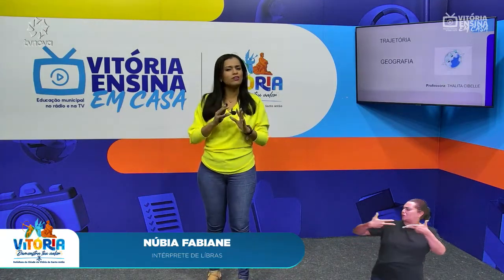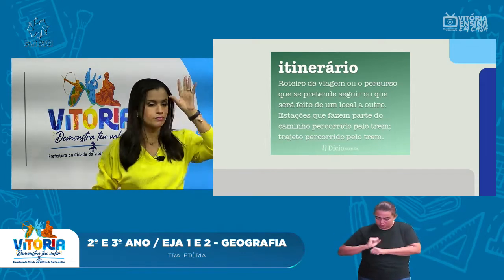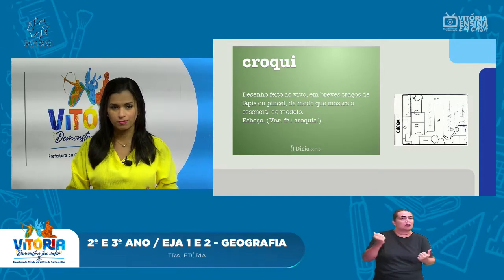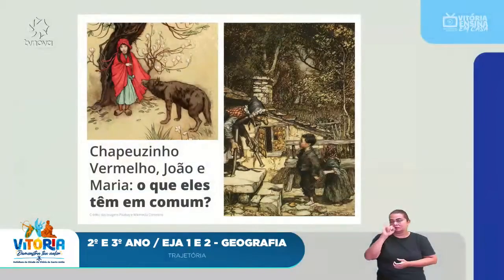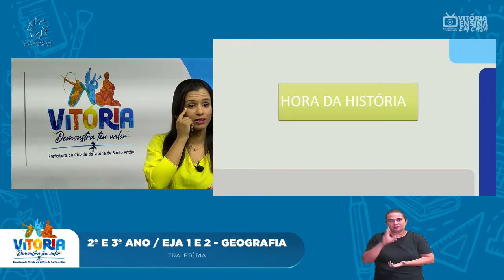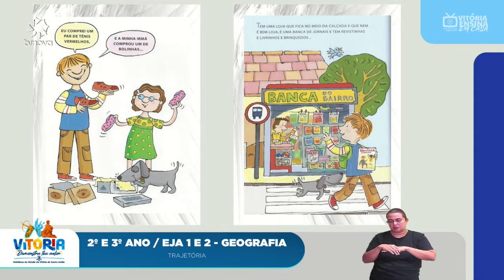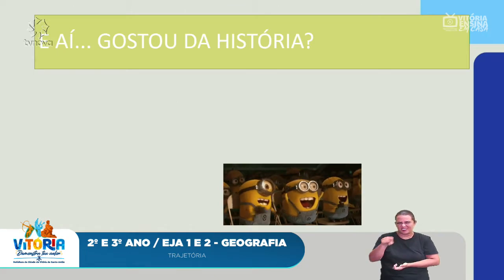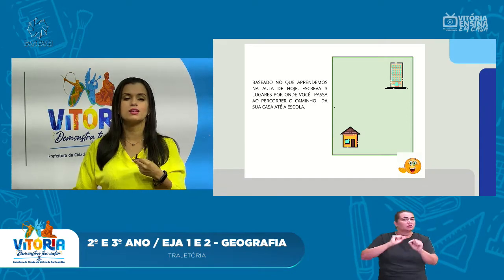Vitória Ensina em Casa | EJA I e II GEOGRAFIA| Trajetória